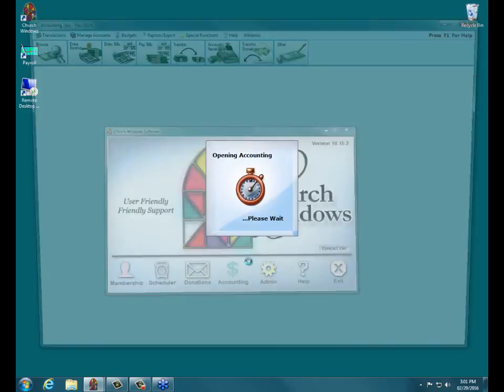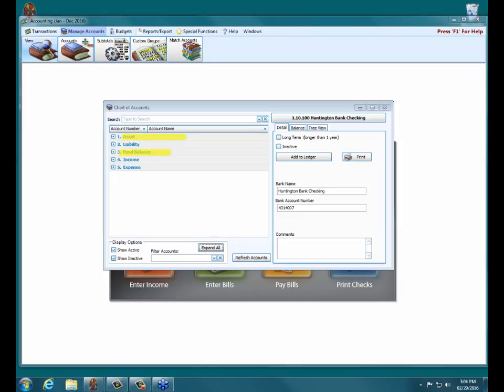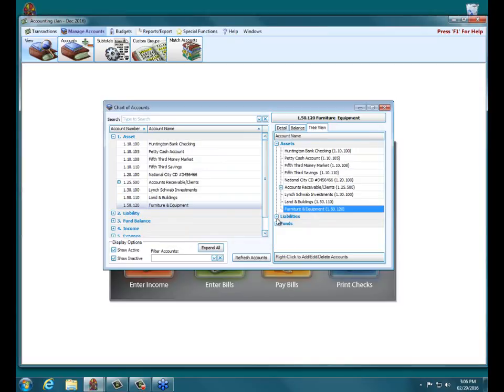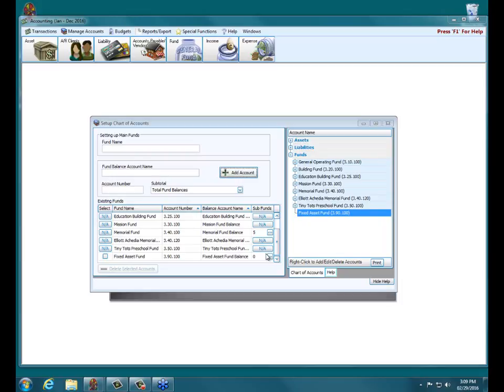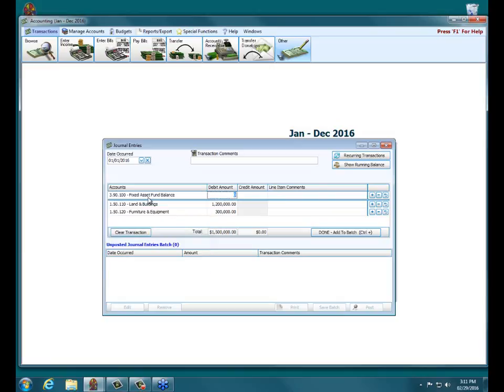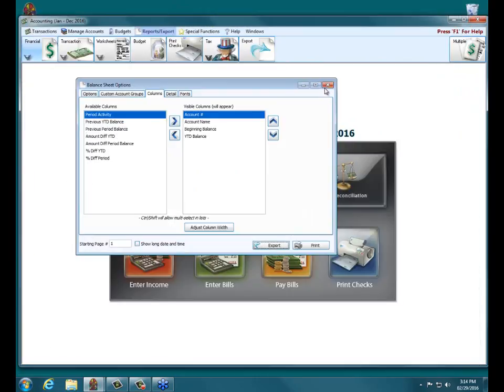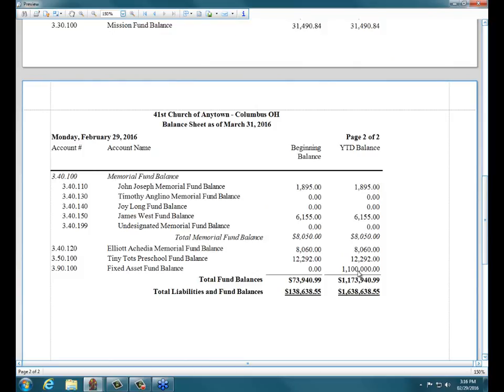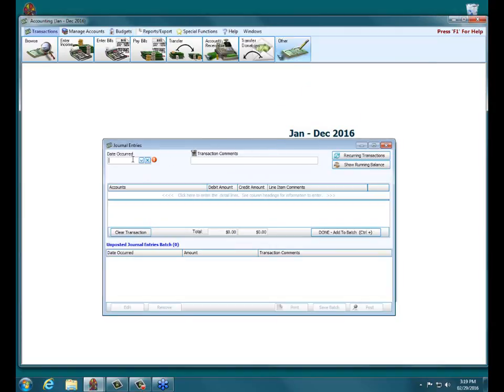Church Windows v18 - Accounting: Fixed Assets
In this video, you will learn how to setup fixed assets in Church Windows Accounting. Presented on 3/8/2016.